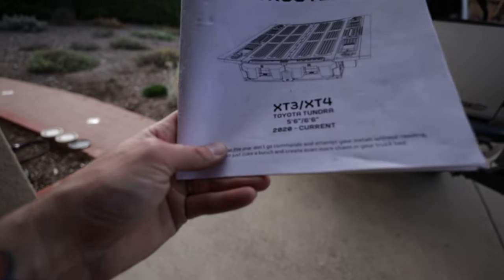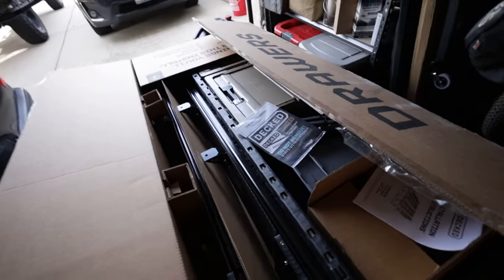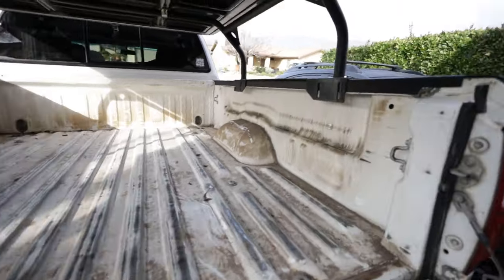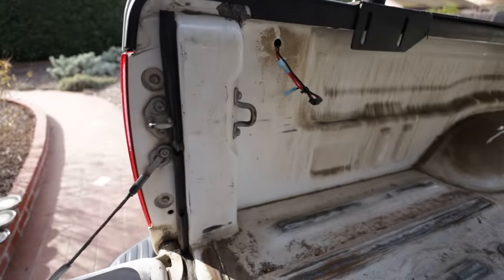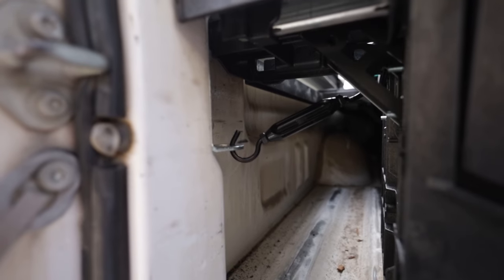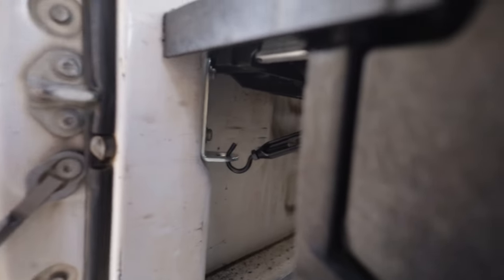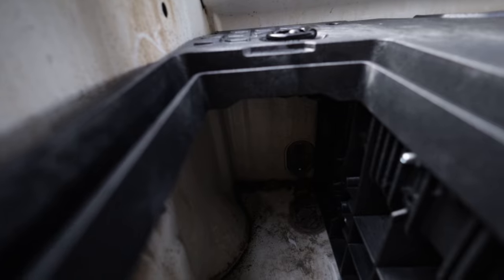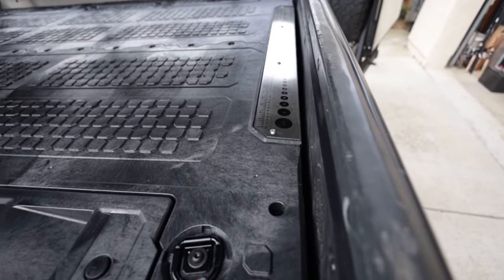A NEW DECKED 2.0 System for 2000 - 2006 First Gen Toyota Tundras!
Decked has never offered a drawer system for the first-generation Toyota Tundras (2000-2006) until now. sort of. So, I went back and forth with Decked to find the best option for the 1GT. Most people have been modifying the 2011 Ford F150 and Econoline Van drawers, but you must cut into the ammo cans and modify the entire top plate. The 2020-Current Toyota Tundra drawers are a near-perfect fit for the access cab 1GTs making this Decked XT4 system the best option.

Now, is this truly a bolt-in affair? I'd say so! You only have to make 4 small cuts in the corners of the top plates, and the rest is just installing it as the decked instructions say.  This is a huge development for any first-generation Tundra owner who loves overlanding, in the trades, etc. You can safely lock and store all your gear in your bed while keeping it organized. So glad I was able to work with Decked on this and help find a good solution for us 1GT Access Cab Owners. Unfortunately, the double cab owners will have to find something else. The beds are so different between the access cabs and double cabs that I don't see how this XT4 system for the 2020+ tundras will work.

00:00 - Intro
01:37 - The XT4 Kit
02:03 - Prep
02:51 - Installing the Kit
04:18 - The Problem
05:18 - The Solution
08:25 - It's in!
12:09 - How it Works
13:46 - Final Thoughts and Glamor Shots